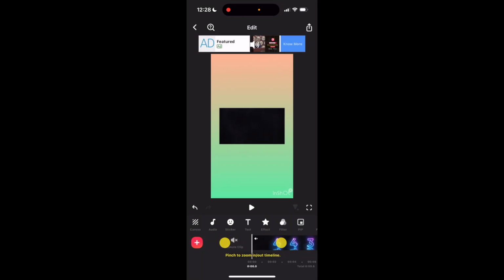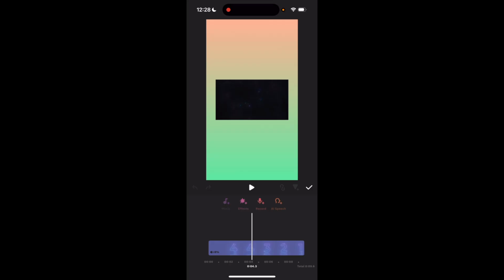How To Add Music To A Video On InShot | InShot Tutorial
Want to elevate your videos with music using InShot? In this beginner-friendly tutorial, you’ll learn exactly how to add music to your videos step-by-step using the InShot mobile app. Whether you want to add background tracks, overlay sound effects, or use your own audio, InShot makes it simple. We’ll walk you through how to access the music library, import your own songs, trim tracks to fit your video length, adjust volume, and sync audio to your clips. Perfect for TikTok, YouTube Shorts, Reels, or personal projects—adding the right soundtrack can make your videos more engaging and professional. Start editing today.

how to add music to a video using inshot, how to overlay background music on inshot, how to trim music track in inshot app, how to sync music with video on inshot, how to add audio from phone in inshot